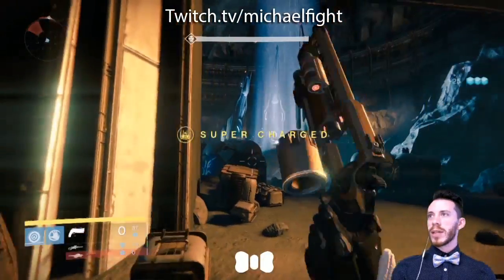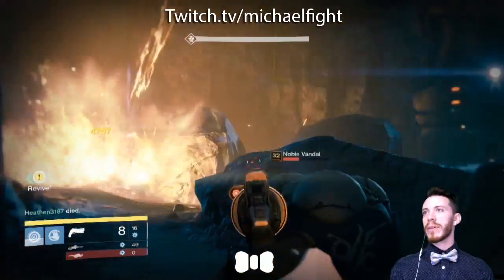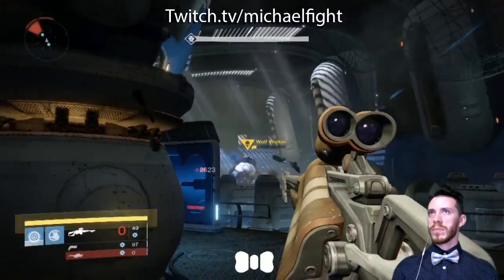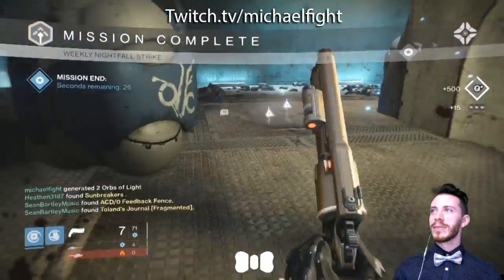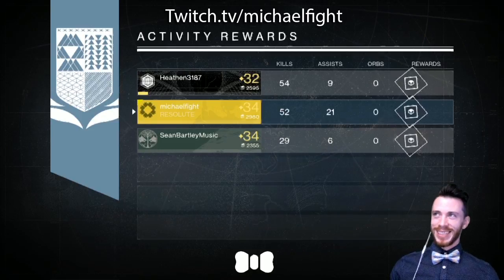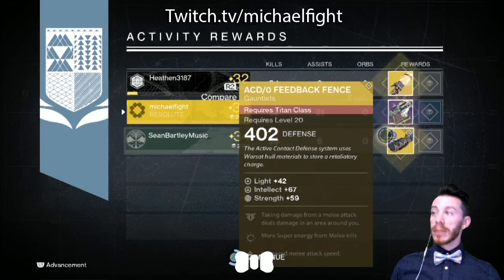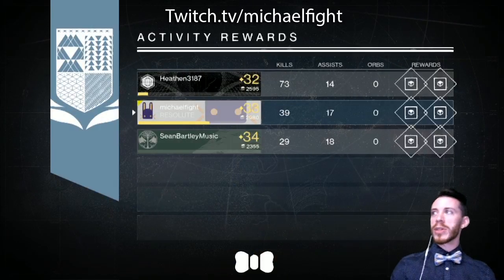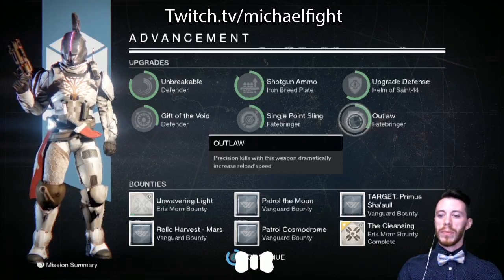Nightfall July 28th Tanniks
Here is your quick and dirty guide to this weeks Nightfall Strike with Tanniks...yes, again.

Twitch.tv/MichaelFight
Twitter.com/BadAdviceFight